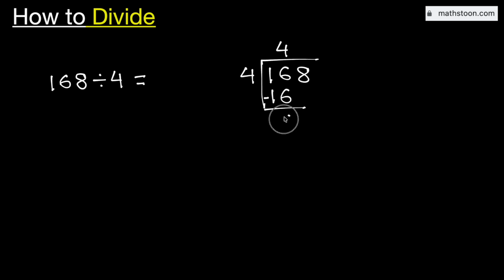168 divided by 4 (168÷4) | Value of 168/4 | Long Division